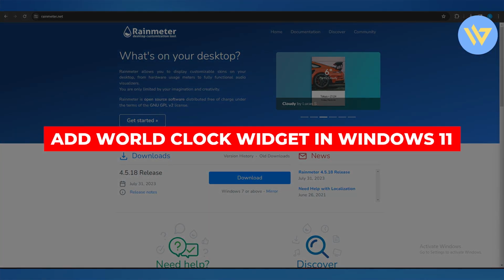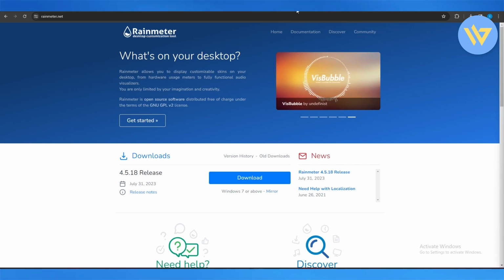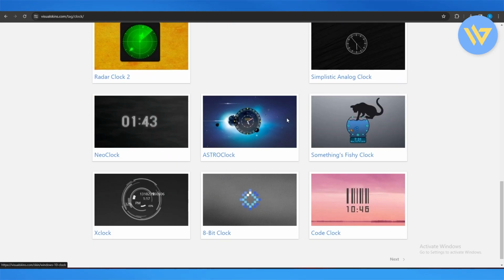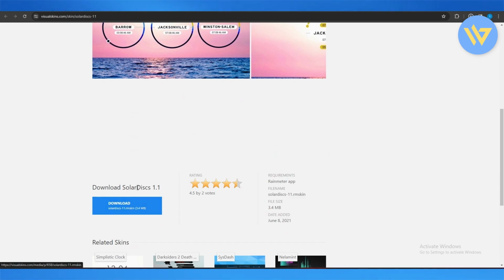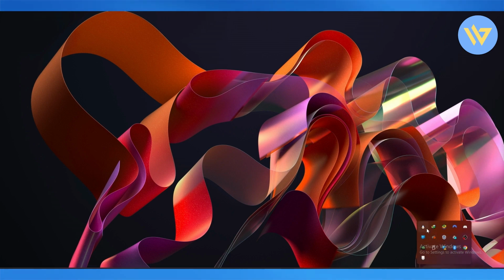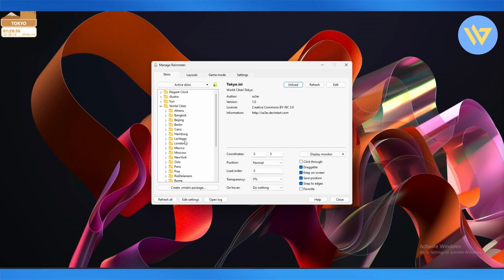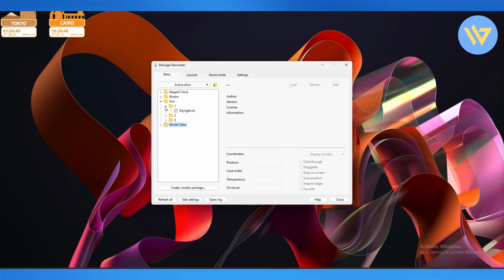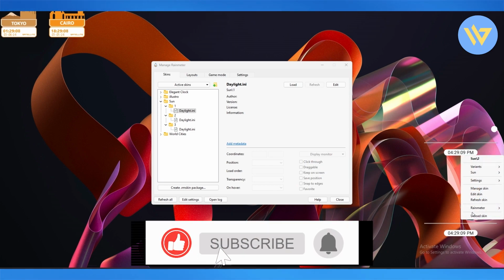How to Add World Clock Widget In Windows 11 | Easy! | 2024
How to Add World Clock Widget In Windows 11